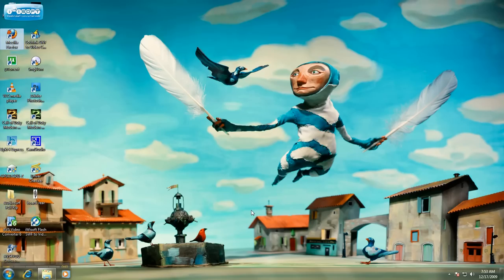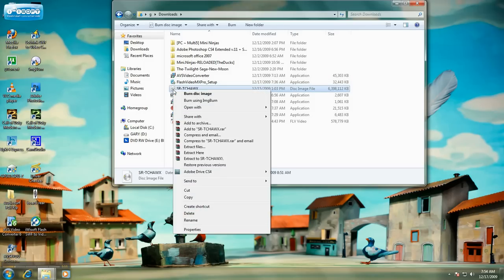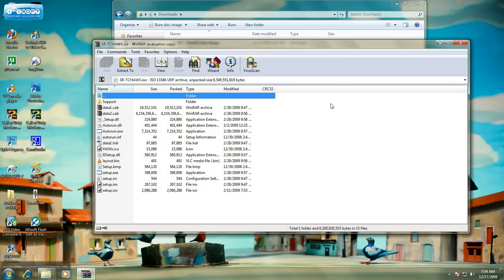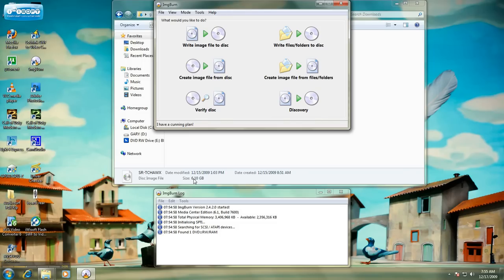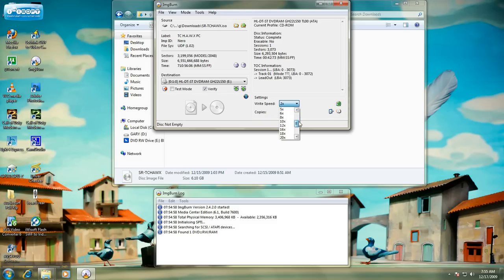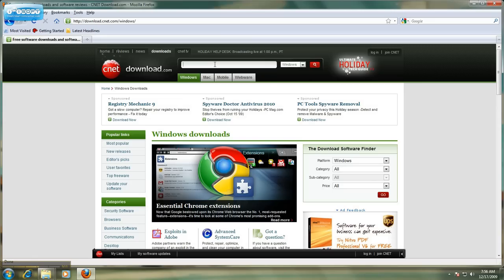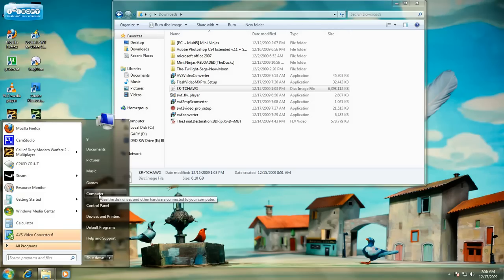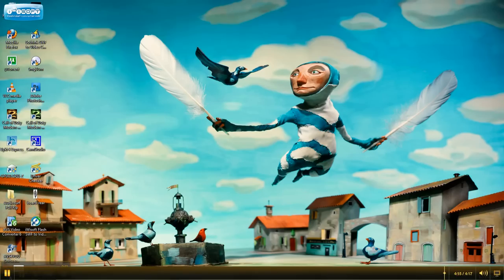how to open an iso file without burning to a CD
how to open a iso file without having to use a CD